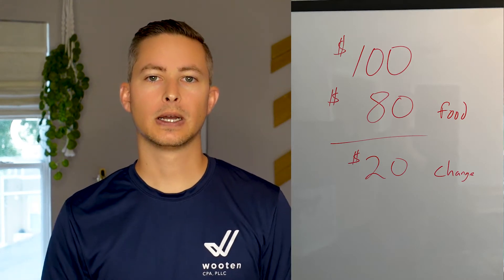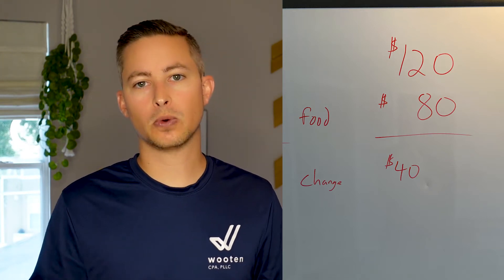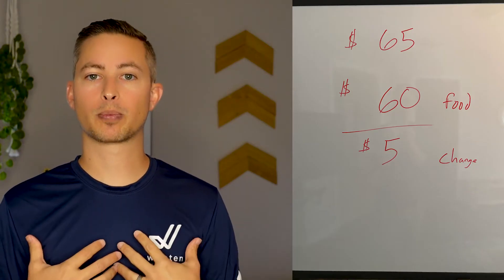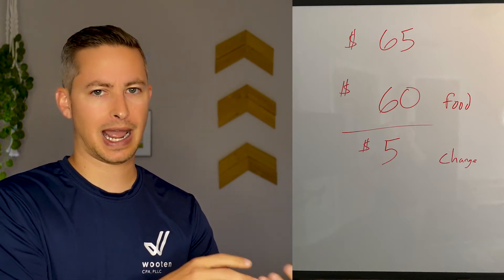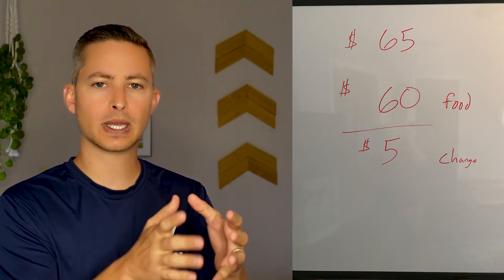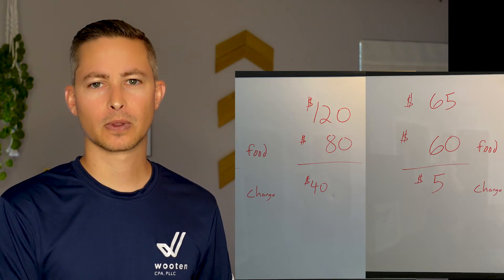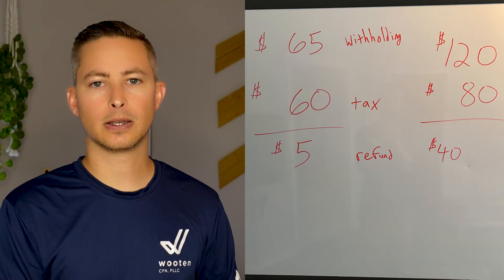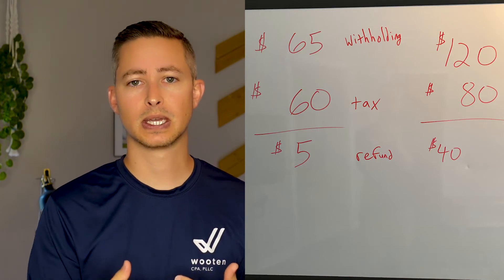IGNORE your tax refund: An easy to understand example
Please IGNORE your refund. It's not the most important number on your tax return. Nor is it significant at all really. What should you focus on? Here's a super simple example to help you understand what's actually important when it comes to your tax return.